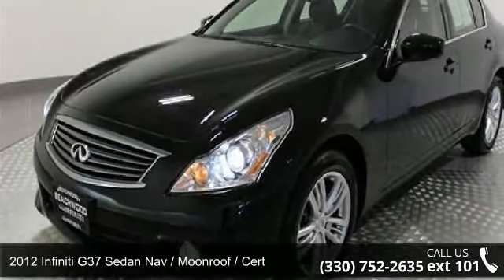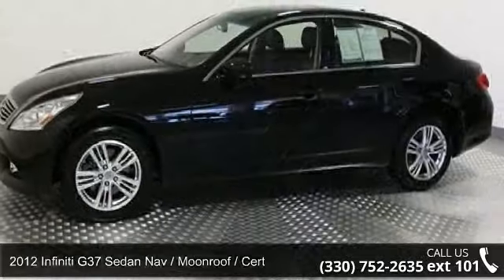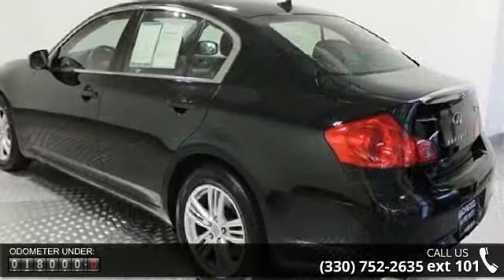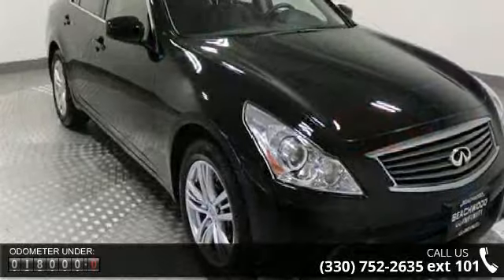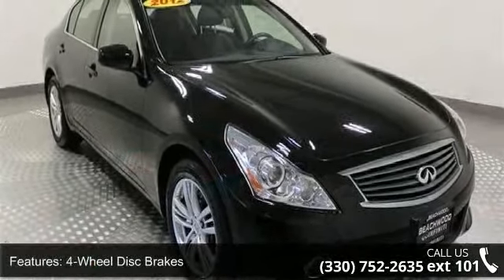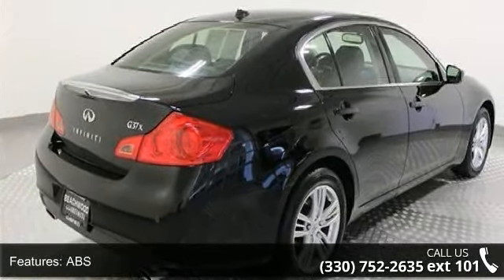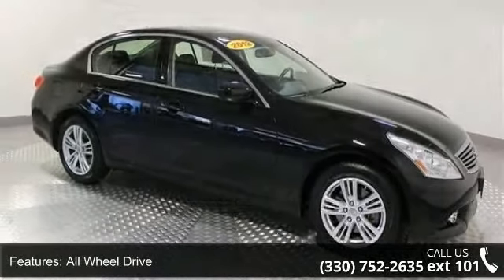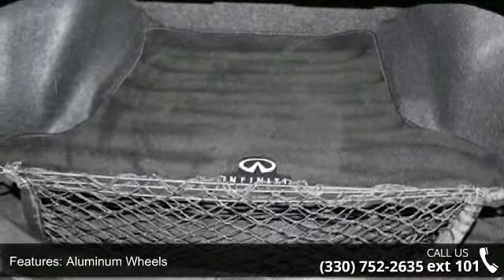2012 Infiniti G37 Sedan NAV / MOONROOF CERT - Infiniti of...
ONE OWNER and a NON smoker 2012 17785 FACTORY CERTIFIED Infiniti G37X loaded with a NAVIGATION SYSTEM * POWER MOONROOF * POWER SEAT * BACK UP CAMERA * PREMIUM WHEELS * HEATED SEATS * STEERING WHEEL CONTROLS * WOOD TRIM PKG * MEMORY SEAT * LEATHER INTERIOR * DUAL CLIMATE CONTROL * BLUETOOTH * HOMELINK * ONE OWNER * NON smoker. This vehicle has been through a 156 point safety inspection performed by our CERTIFIED ASE technicians. FACTORY WARRANTY still applies for this Infiniti. Drive with confidence safety and performance! Compare our prices compare our benefits and compare our facilities. We offer only the best! CALL We are Infiniti of Beachwood a part of THEE Collection Auto Group a 5 STAR dynamic leader in the PRE OWNED * LUXURY and SPORT PERFORMANCE marketplace. ABOVE and BEYOND always comes standard for our clients and guests.